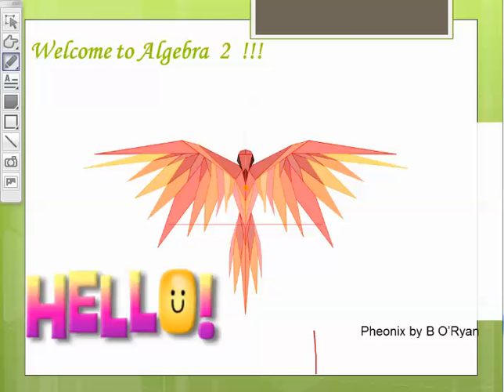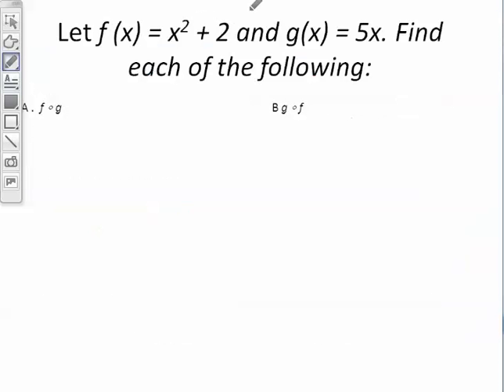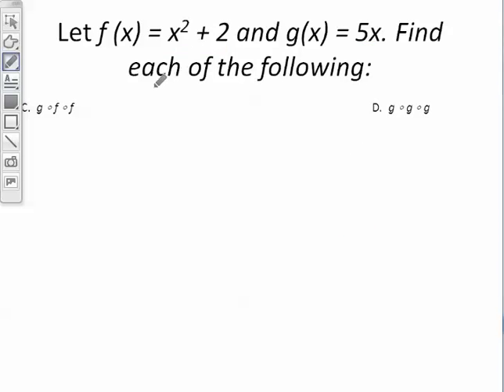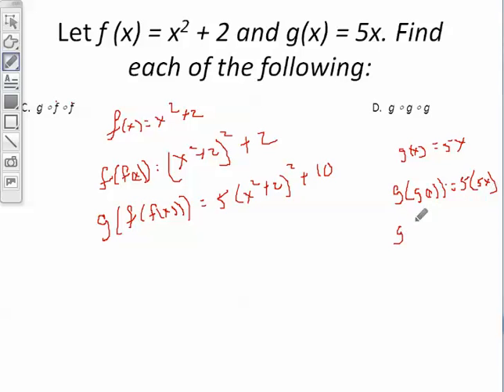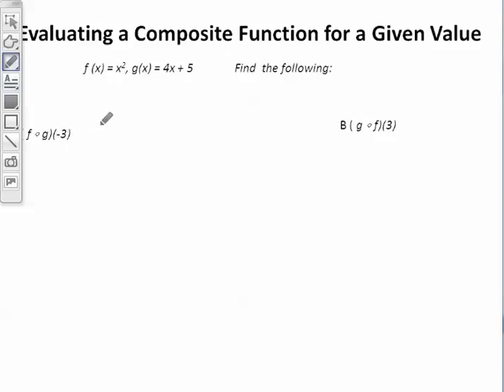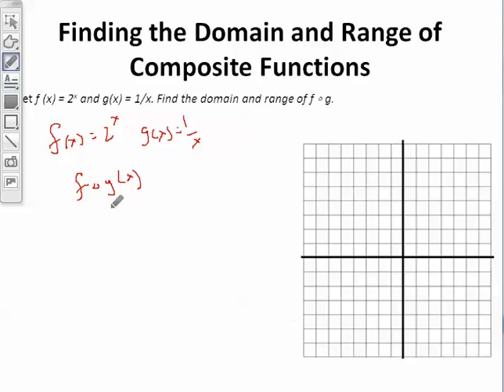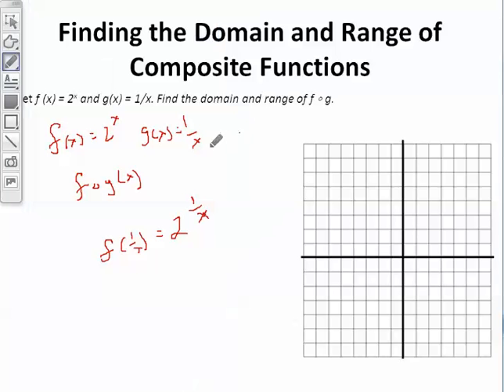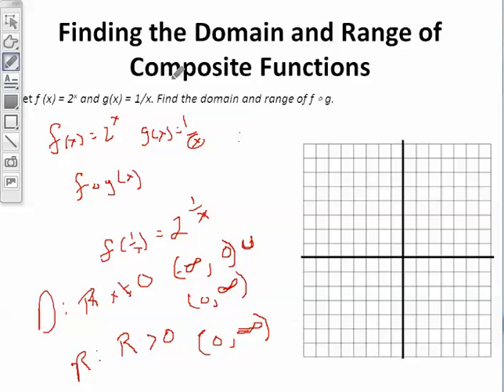3 09 Function Operations part 2